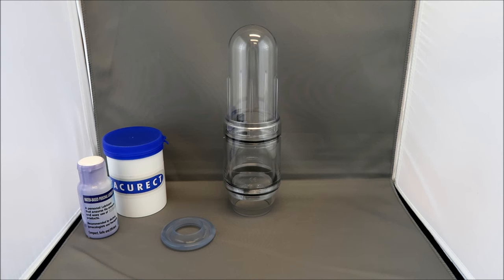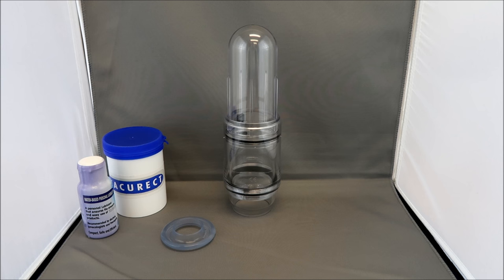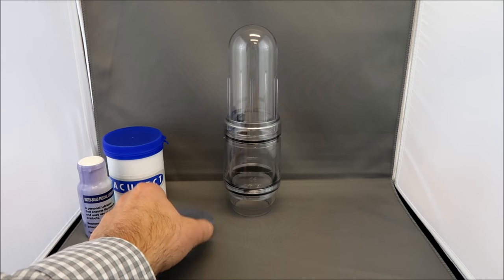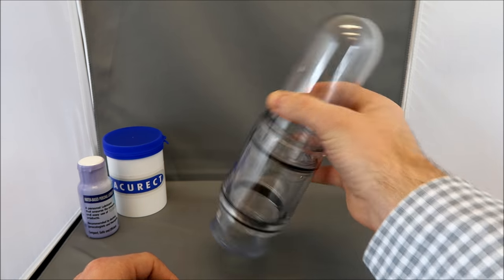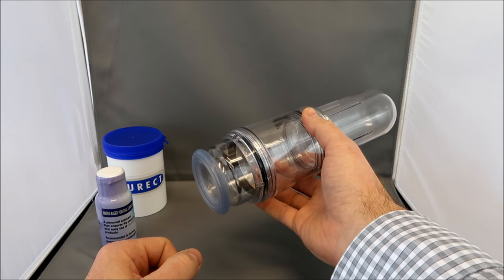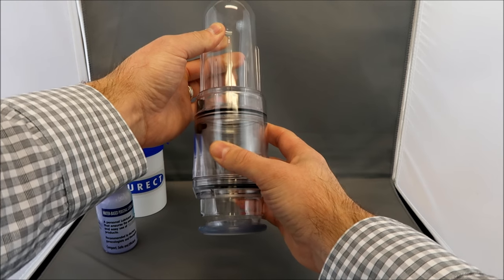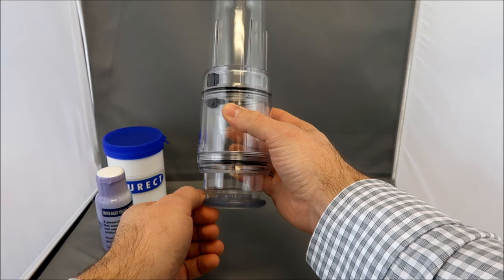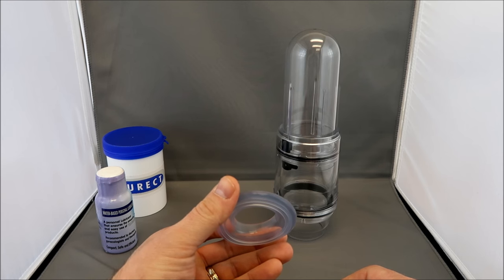How the Vacurect™ Works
This is a video that shows how the Vacurect™ vacuum erection device works.